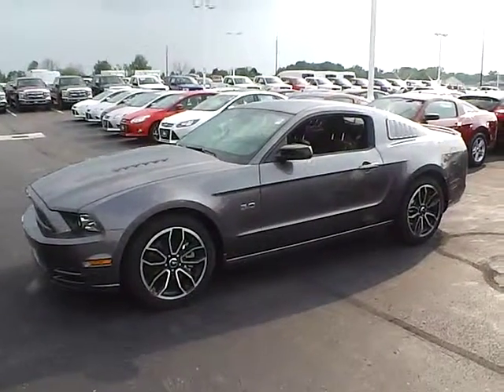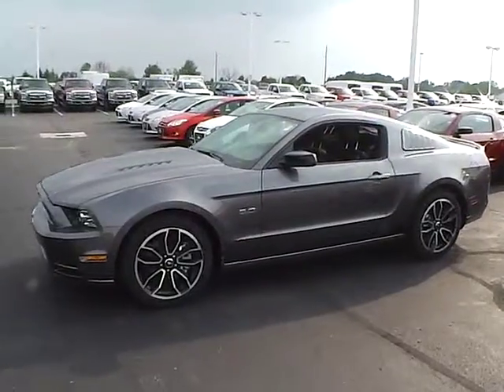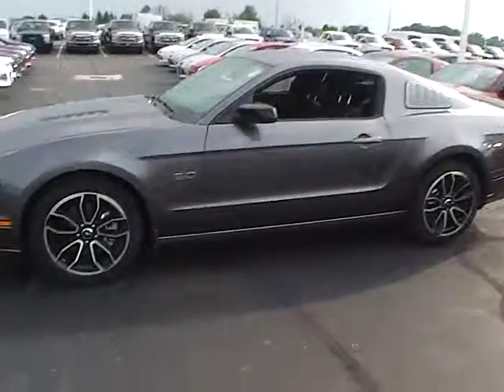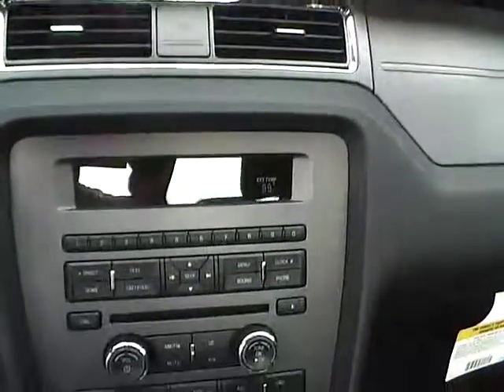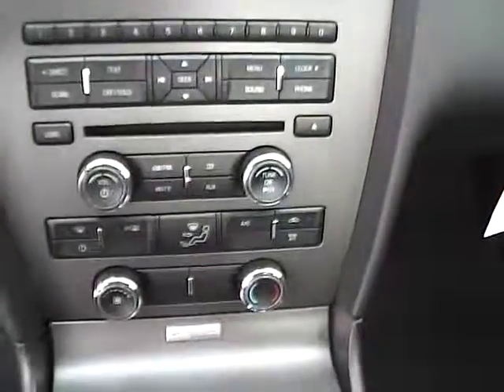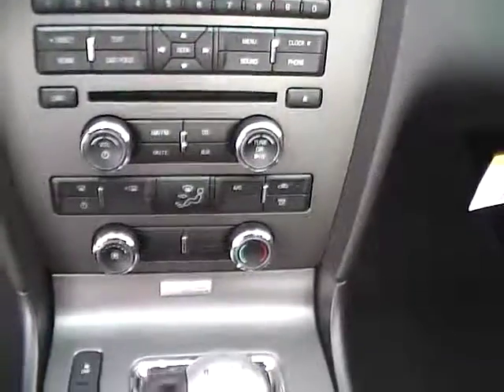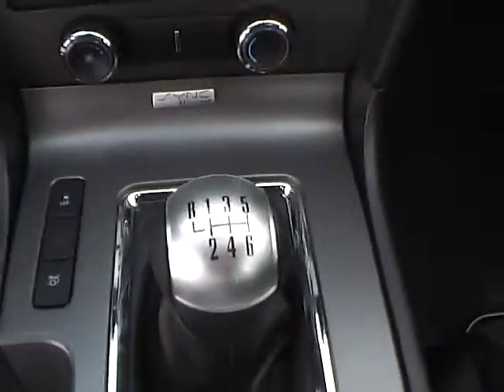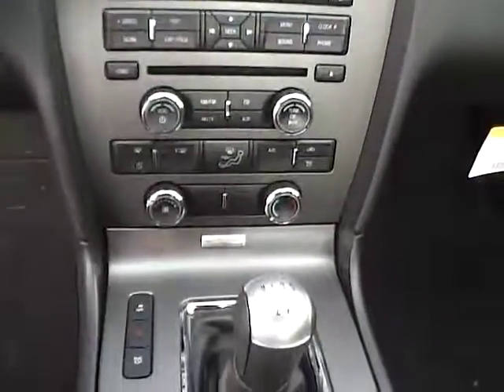2014 Ford Mustang GT For Sale Columbus Ohio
This dealership makes no representation, expressed or implied, to any actual or prospective purchaser or owner of this vehicle as to existence, ownership accuracy, description, or condition of this vehicle, listed equipment, accessories, price or any warranties.  Any and all differences must be addressed prior to the sale of the vehicle.  Buyer is solely responsible for verifying any and all equipment described in the video.14D642